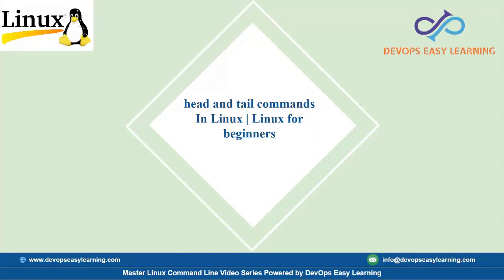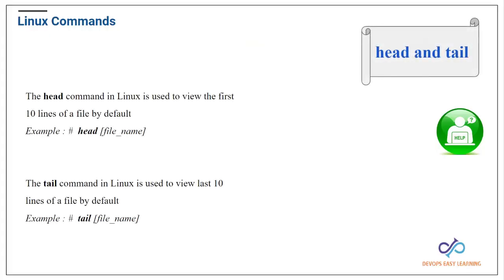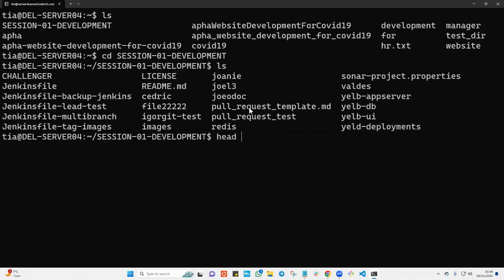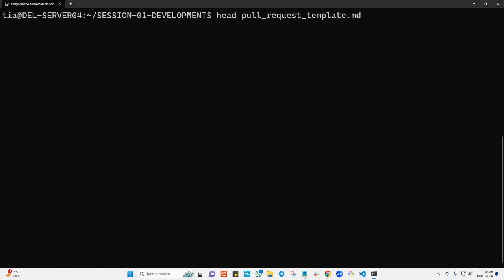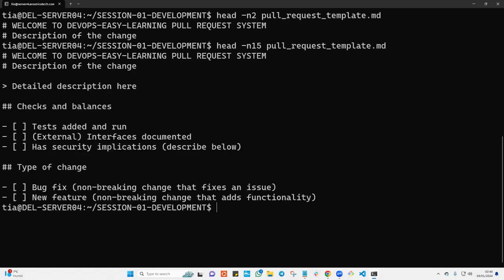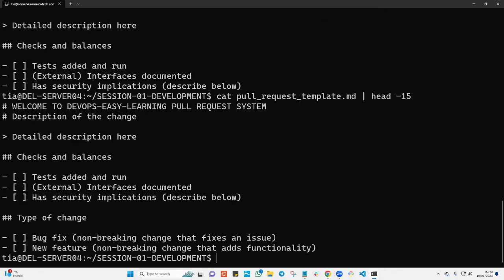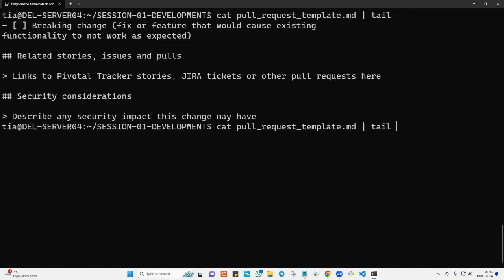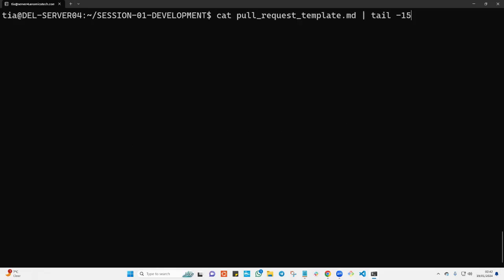head and tail commands In Linux | Linux for beginners